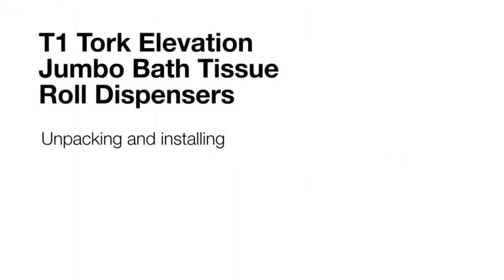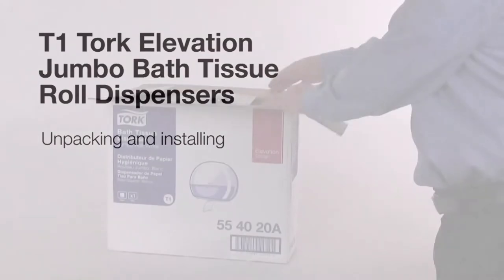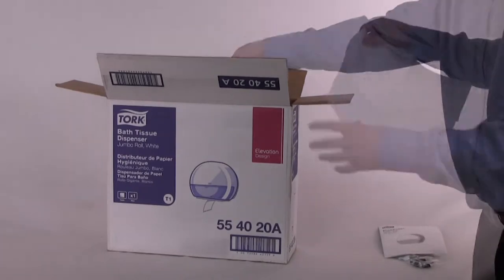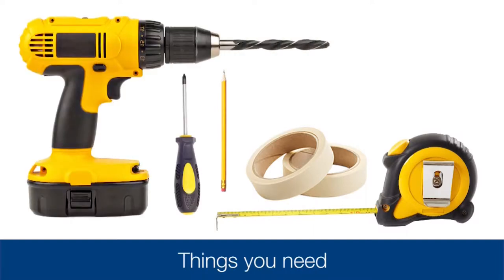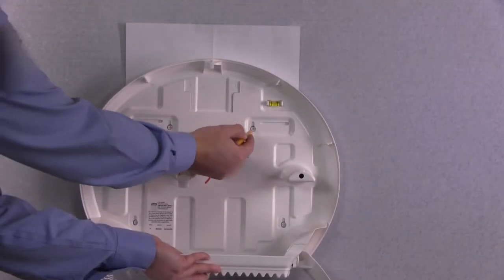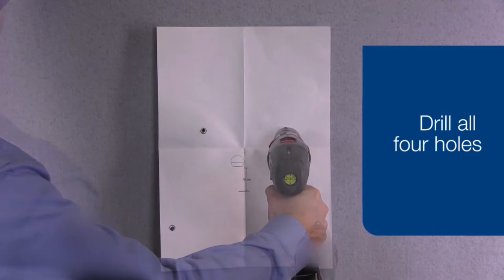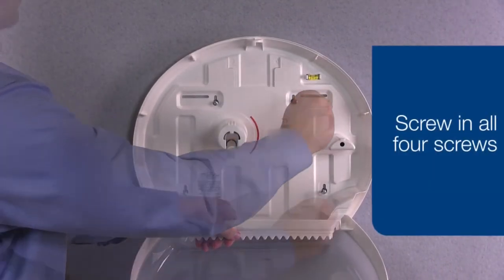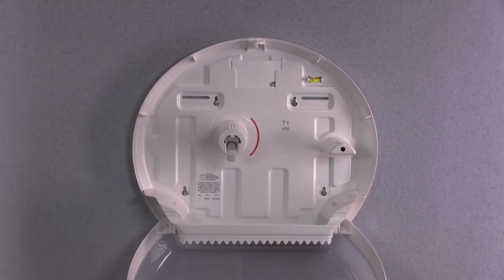Tork T1 Jumbo Bath Tissue Dispenser Unpack and Install Video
Learn how to unpack and install the Tork T1 dispenser.

The Tork  Jumbo Bath Tissue Dispensing System in Elevation Design is designed for high-traffic washrooms where time efficiency and reduced cost are important. Extra high capacity saves maintenance time and ensures that paper is always available. Tork Elevation dispensers have a functional, modern design, that makes a lasting impression on your guests.